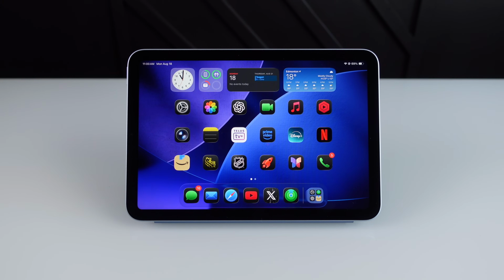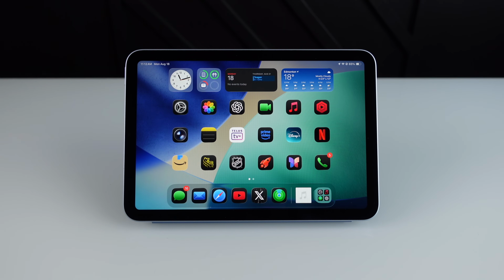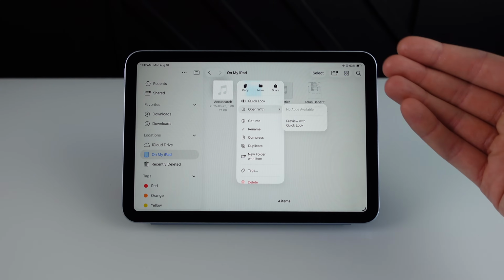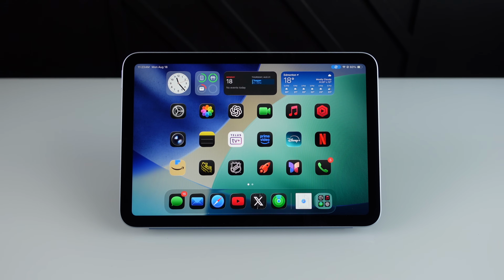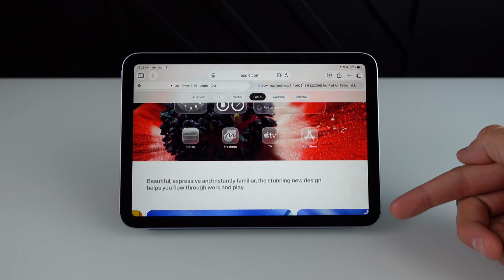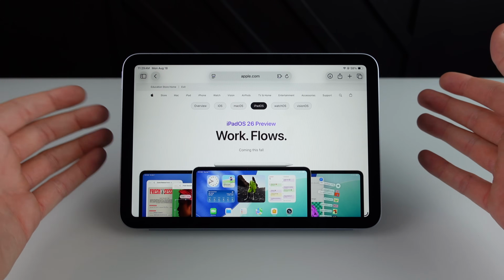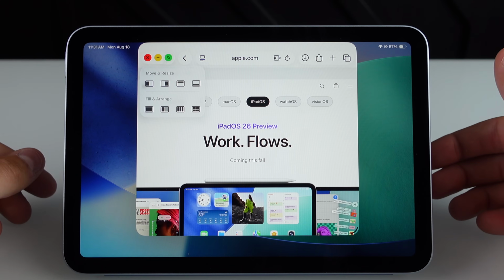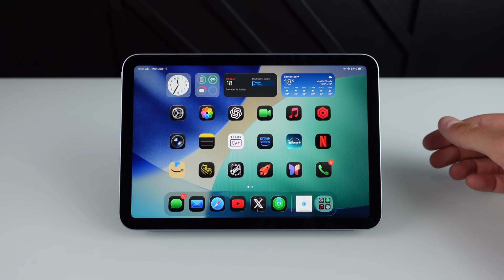I Tried iPadOS 26 on the iPad Mini so You Don’t Have To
iPadOS 26 introduces some nice new features, and some pretty big changes to multitasking. In this video I cover the new changes, and also touch on the new multitasking experience on an iPad Mini.